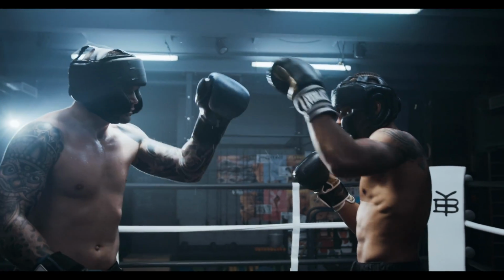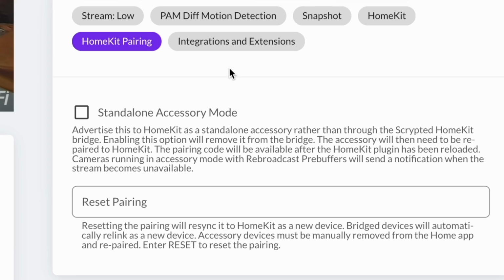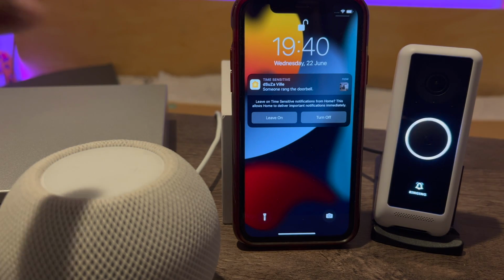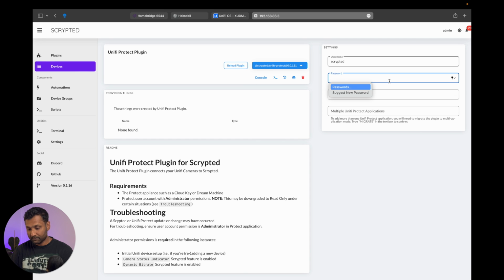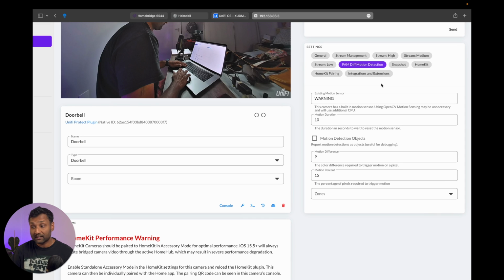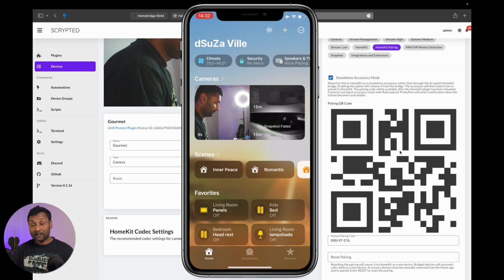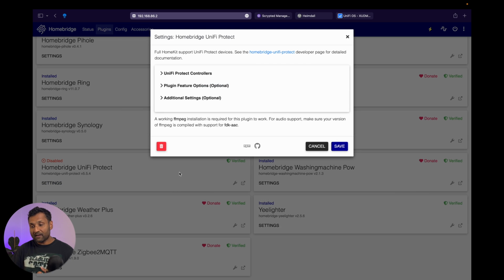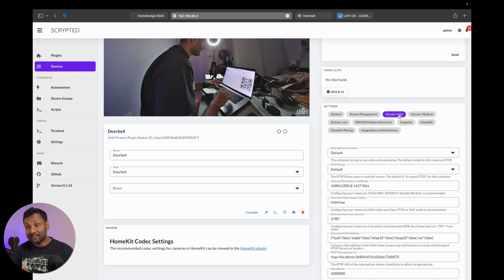Scrypted vs Homebridge Unifi Protect - Which ONE is for YOU?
This video is not about pitching Sxrypted & Homebridge against each other. It’s just about personal preferences. And besides the Unifi Protect system doesn’t have any real HomeKit support. The good news is that both plugins Supports 2 way audio, ring support on your Apple TVs or HomePods and most importantly HomeKit Secure Video. So In this video let’s setup the Unifi protect system using Scrypted and then I’ll show you which platform is the one for you.

⏱️ TIMESTAMPS ⏱️:
00:00 - Intro
00:41 - Opening
01:12 - What you will need
01:35 - Best practises to setup Scrypted
03:01 - Learn to create a local user account in Unifi
03:42 - Learn to Install & Configure Scrytped Unifi Plugin
05:42 - Learn to add Unifi Protect Cameras into HomeKit
06:56 - Key Differences between Scrypted & Homebridge Unifi Protect
08:20 - Which plugin is for you.
09:06 - Learn How to Uninstall the packages
10:00 - Closing